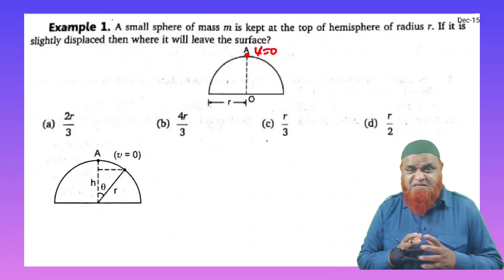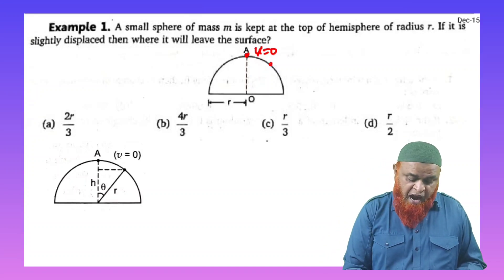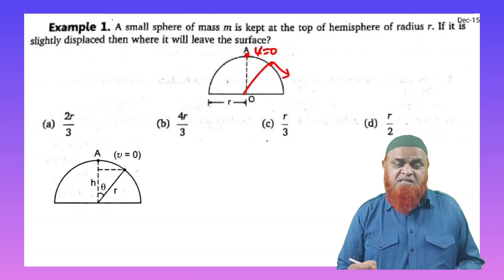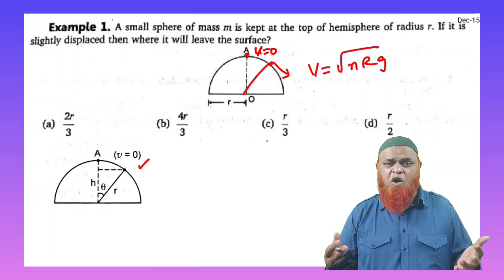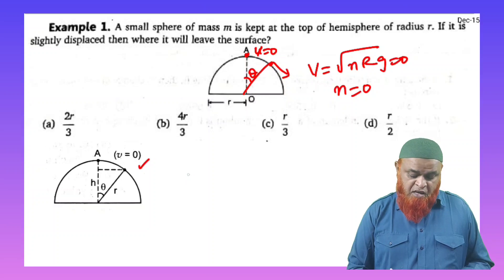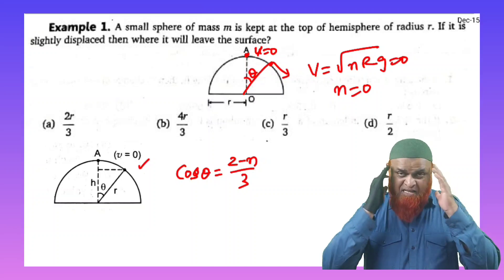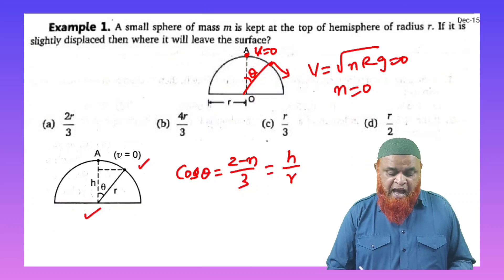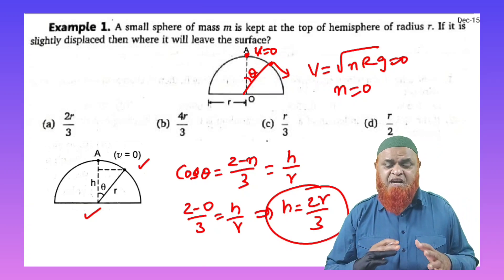33) Motion in two dimensions short tricks for Neet/jee mains 2023